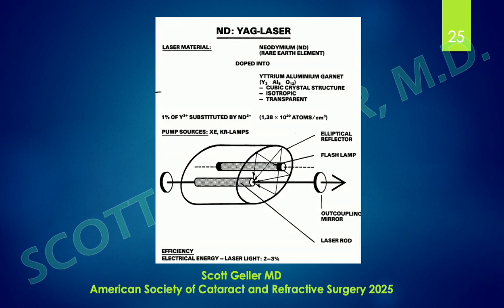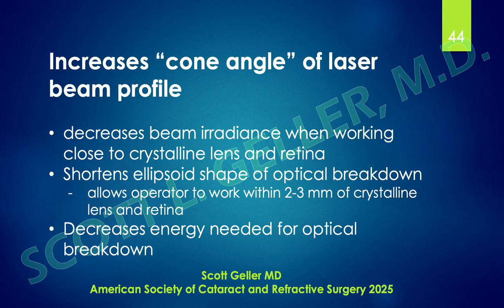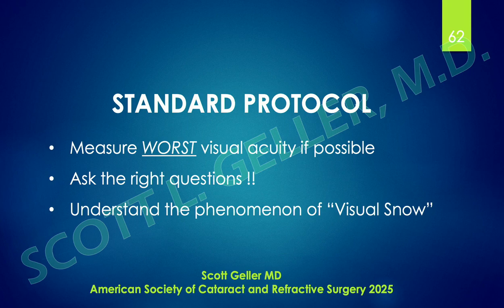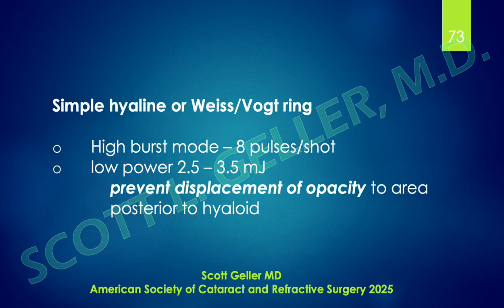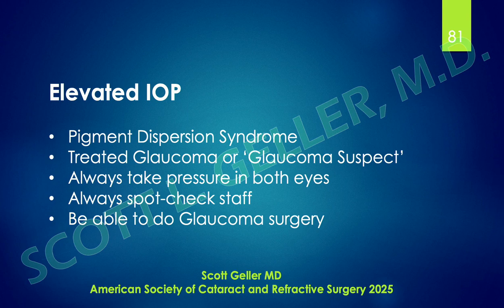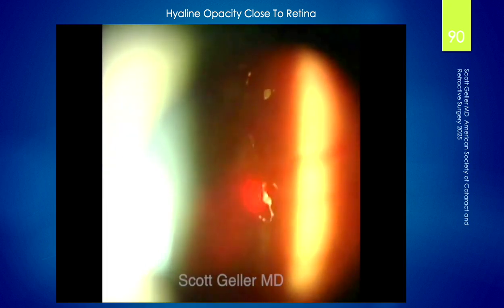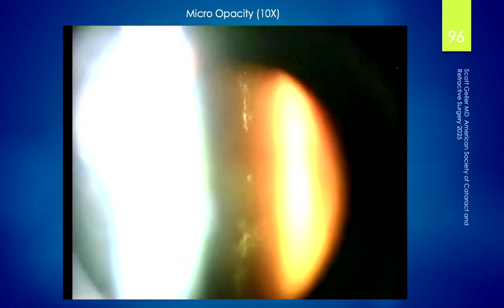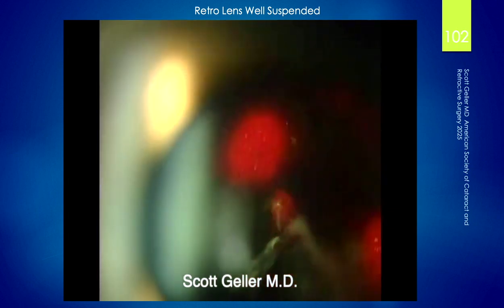Eye Floater Laser Course presented by at the American Association of Cataract & Refractive Surgery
This is the complete course on Eye Floater Laser developed by Dr. Geller.
Scott Geller MD started the procedure for successfully treating Eye Floaters with laser over 25 years ago.

Dr. Geller has the largest and longest series of patients treated with laser worldwide, well over 25,000 vitreous laser session.

Patients from all over the World...including many MDs...come to us for help. see what they have to say.